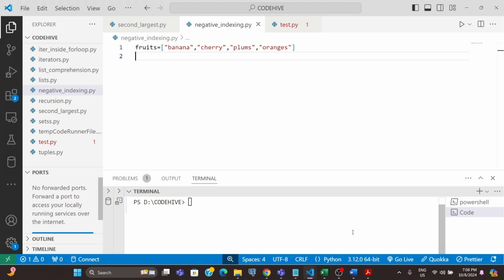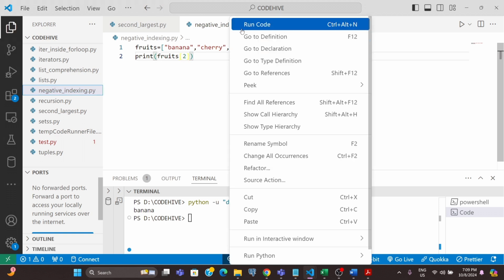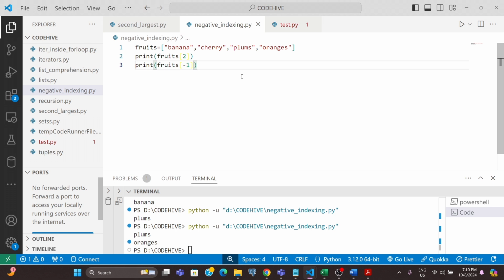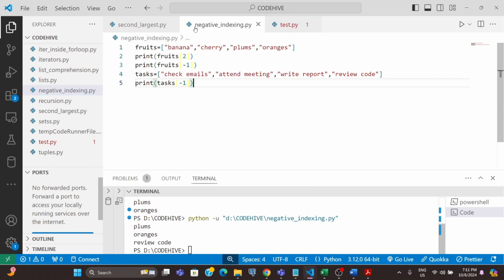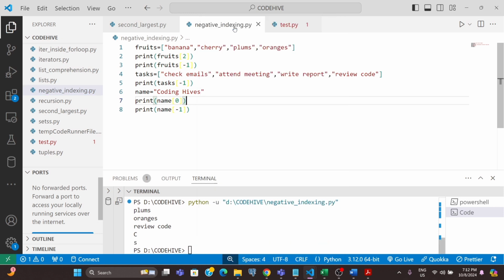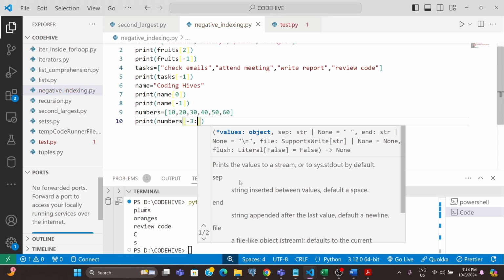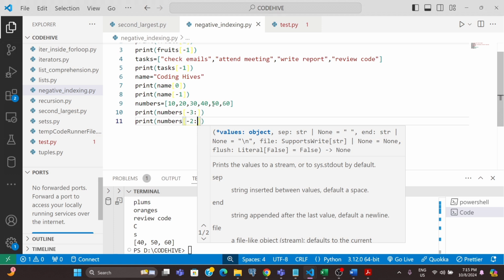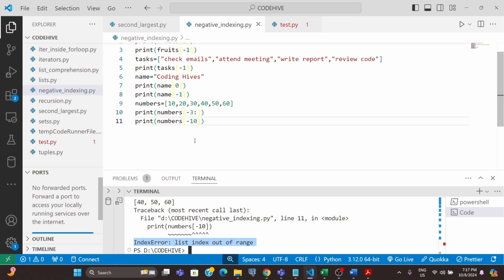#13 Python Tutorial For Beginners || Negative Indexing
Learn about negative indexing in Python in this quick video! Negative indices let you access list elements starting from the end. It’s a simple way to work with lists in reverse. Perfect for beginners looking to boost their Python skills!